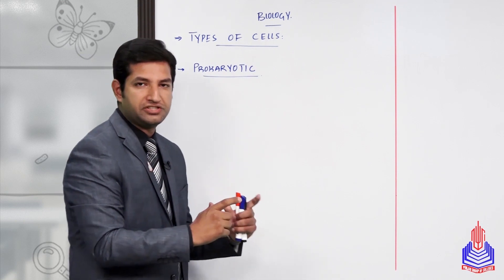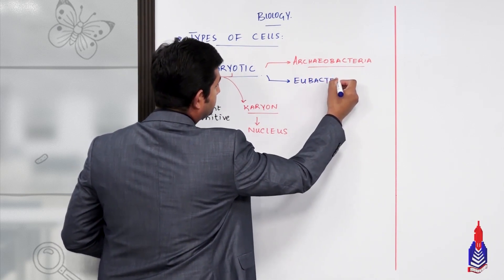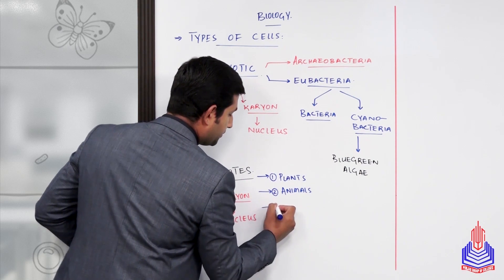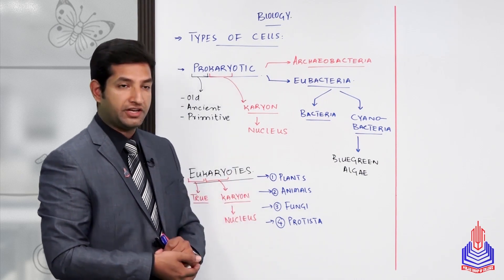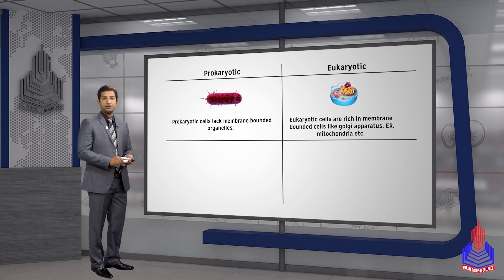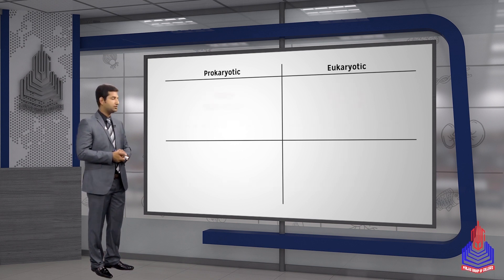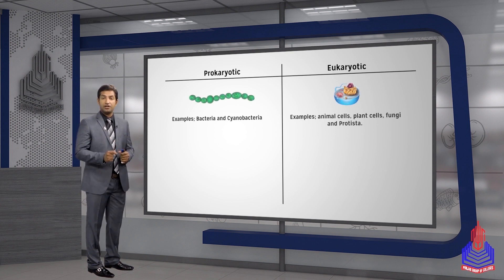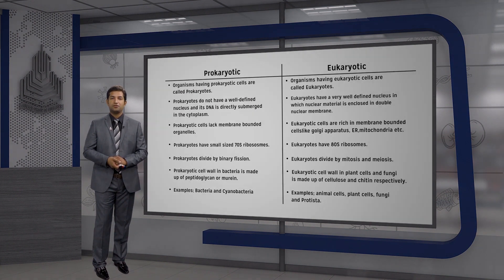PGC Lectures-Inter Part 1-KPK Board-Biology-Chapter 1 - Prokaryotic and Eukaryotic Cell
Prokaryotic and Eukaryotic Cell Class 11

Welcome to our educational platform! In this comprehensive 11th-grade Biology lecture, we delve into the fascinating world of Prokaryotic and Eukaryotic Cell, specifically tailored for students following the KPK Board curriculum in Pakistan.

Key Topics Covered:
Prokaryotic
Eukaryotes
Difference

Skip to Your Interest With Timestamps:
00:00 to 03:38 Prokaryotic
03:39 to 06:17 Eukaryotes
06:18 to 14:51 Difference